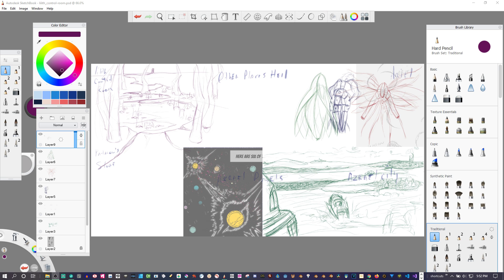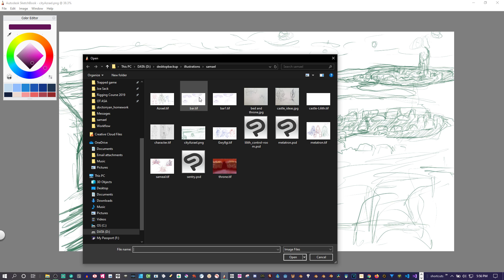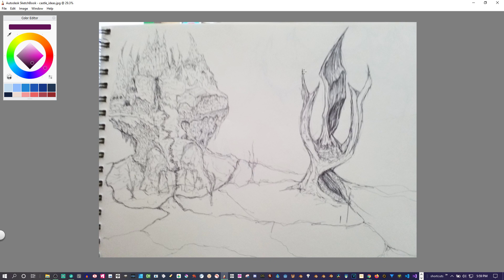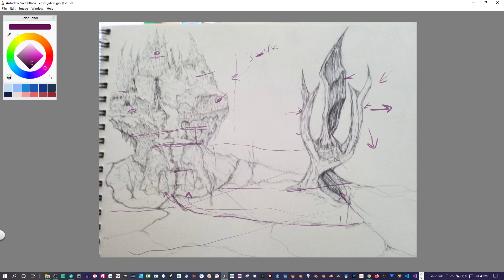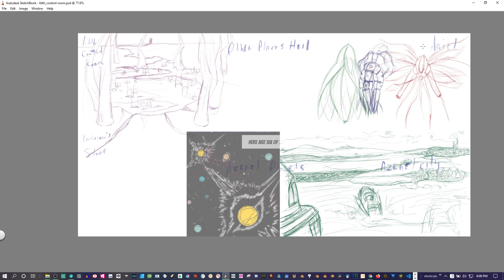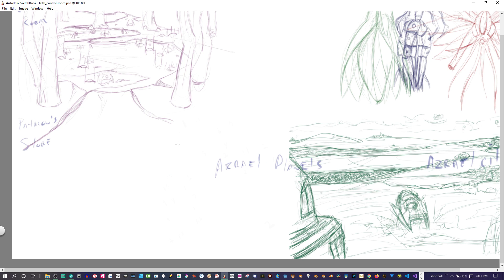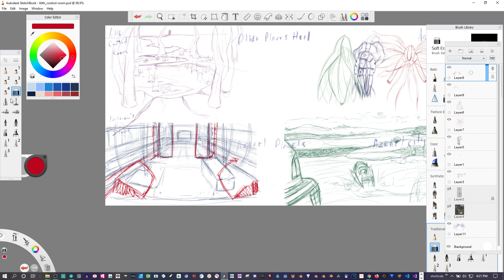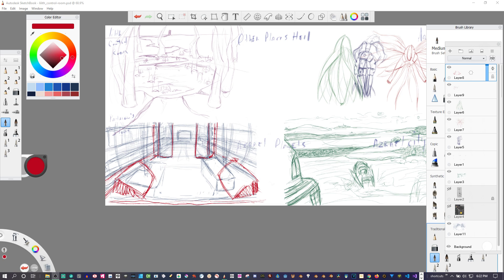Creating concept digital art in sketchbook pro - Part Two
This is part two of a video series of me drawing concept digital comic book art live using Autodesk Sketchbook pro.

Come join me and the ARTuRMY let&#39;s get better at art together.

Tools used:
- Autodesk Sketchbook pro

Autodesk Sketchbook pro, Twitch, Drawing Practice, Digital Art, Concept Art, Comic Book Art, Character Design, Character Divine, promo concept digital art,